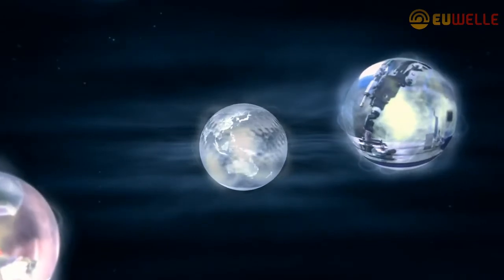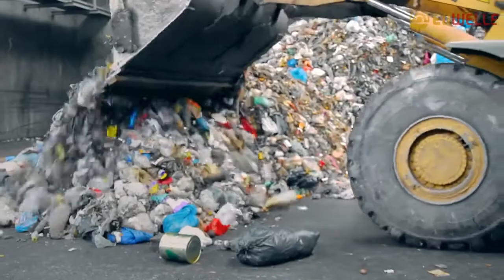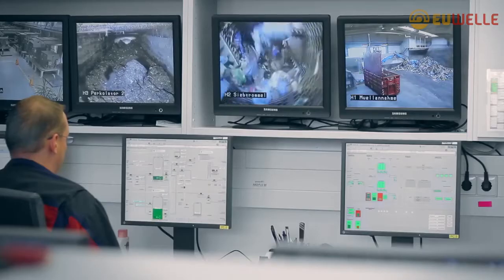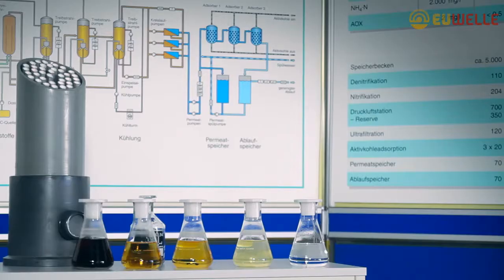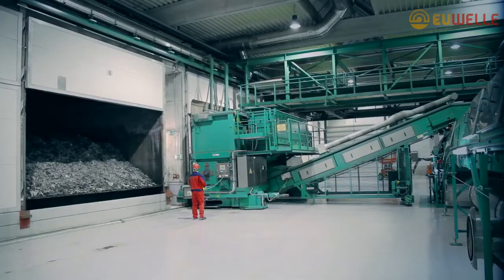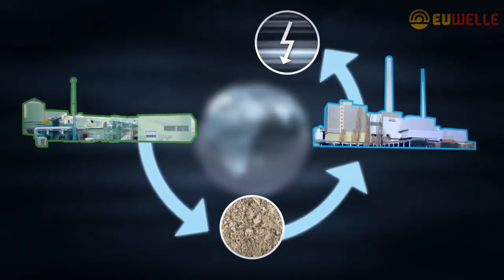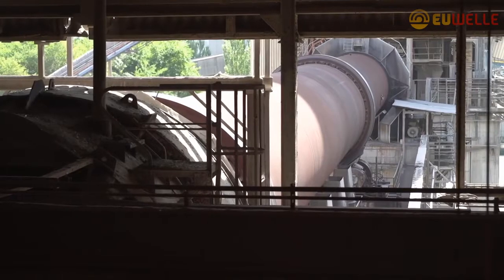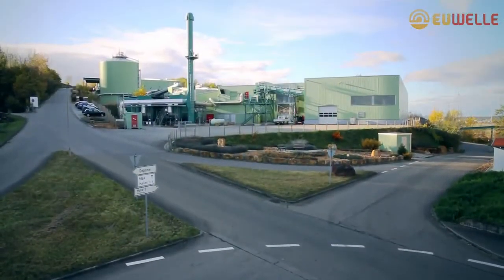Maximum Yield Technology by EUWELLE (Sous-titres français)